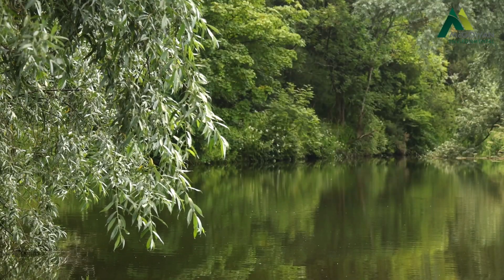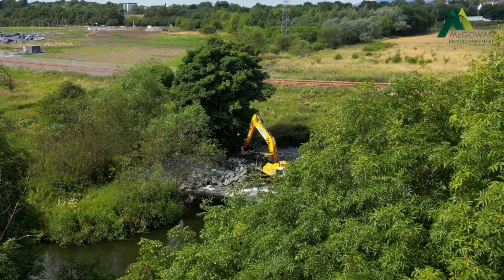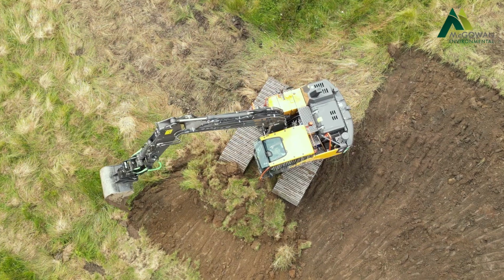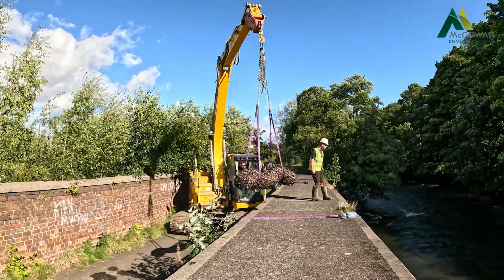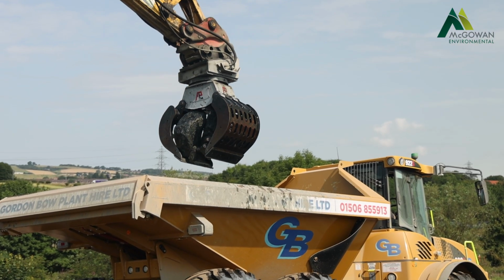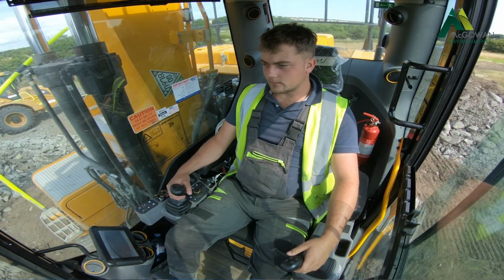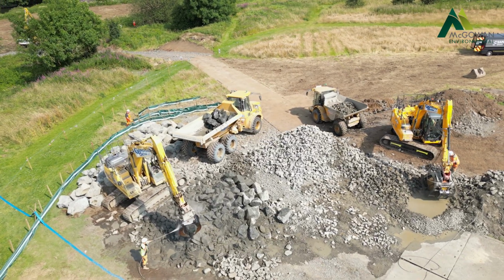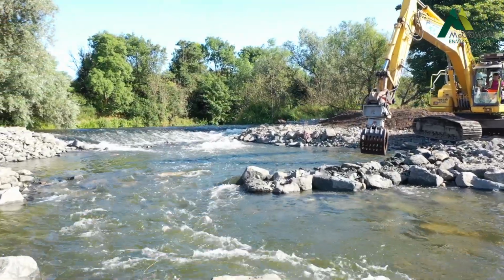River Leven restoration works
This summer we headed to Methil in Fife to deliver this river restoration project for Fife Council and Scottish Environment Protection Agency (SEPA). The project, located on the River Leven and designed by cbec eco-engineering UK & Europe, included the construction of a rock ramp, the removal of a redundant weir and other habitat improvement and wetland planting works.

The rock ramp construction required the meticulous cleaning of several thousand tons of imported stone, and the careful placing of this to deliver the completed product. The river bed was naturalised with a lining of site won screened and washed rounded cobbles and gravels, and the surrounding area reinstated with topsoil and coir and seeded with a native riverbank seed mix. The weir removal at Burn Mill entailed the systematic dismantling of the structure and grading of the river bed and banks, and was “live streamed” for Dam Removal Europe!

Several thousand wetland plants were carefully planted in the margins of the wetland scrapes, and rock rolls and pre-planted coir rolls were used to create riparian habitat.

The resounding positive feedback from stakeholders is a testament to our site team’s dedication, professionalism and attention to detail. A big thank you to all of our suppliers who provided excellent service: Skene Group Construction Services Limited, Safer Group, Salix River and Wetland,  GORDON BOW PLANT HIRE LTD, GAP Group Limited, Forth Rivers Consulting, BASE-UK Biodiversity Agriculture Soil Environment, JDP, SCOTLAND: The Big Picture, and Binn Group.

A big thank you too to James Shooter for the work in preparing this film.